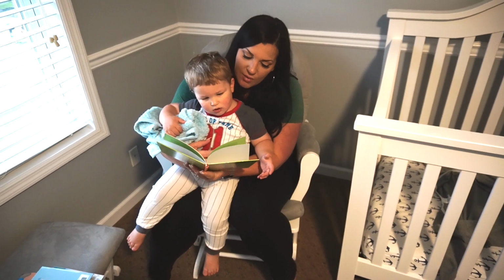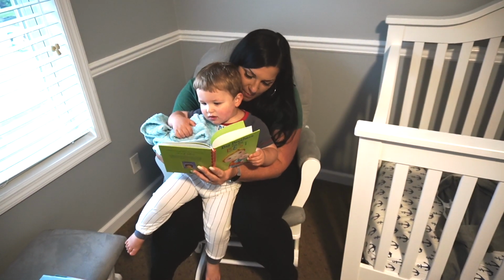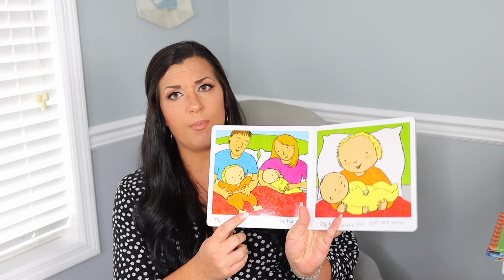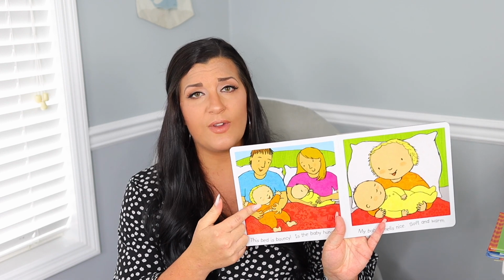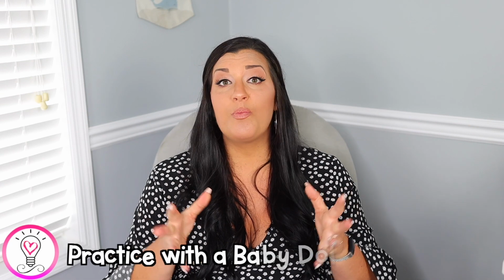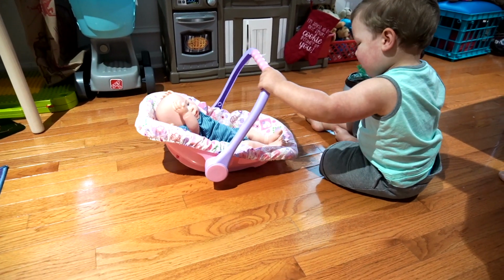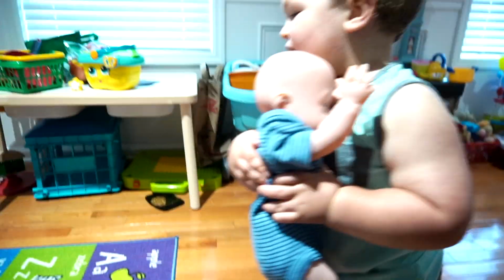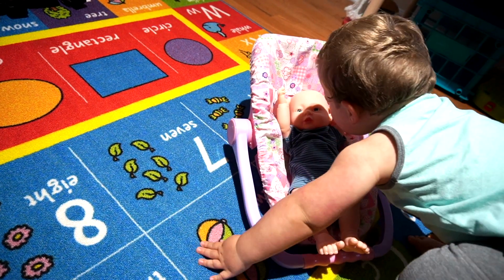HOW TO PREPARE A TODDLER FOR A NEW BABY! | Preparing Toddler for a Sibling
Looking for ways to prepare your toddler for a new baby? In this video, I'm sharing 11 ways that we've been helping our 21-month-old toddler prepare for his new sibling! Adding another baby into the family is a huge adjustment for everyone! These tips will help make the transition a little smoother for everyone, especially your toddler!

❤️ FREE Toddler Parenting Resources! Access a growing library of over 18 practical parenting tools, developmental activities, and printables that make toddler and preschool parenting more joyful and less stressful.

📢 Parenting little ones doesn't have to be a struggle.

BOOKS MENTIONED
💗My New Baby 👉🏼

💗 Big Brothers are the Best👉🏼
(Sister version)

💗 Big Brother Daniel 👉🏼

💗 The New Baby is Here (Daniel Tiger) 👉🏼

💗 The New Baby (Little Critter) 👉🏼

💗 I am a Big Brother 👉🏼
(Big Sister version)

📚 Audiobooks have been a LIFESAVER to get some good reads in while multitasking!

♡ For more tips on parenting, pregnancy, baby and early childhood education activities, check out my

FILMING EQUIPMENT:
♡ SOFTBOX LIGHTING
♡ RING LIGHT